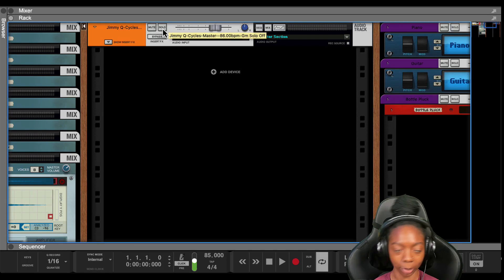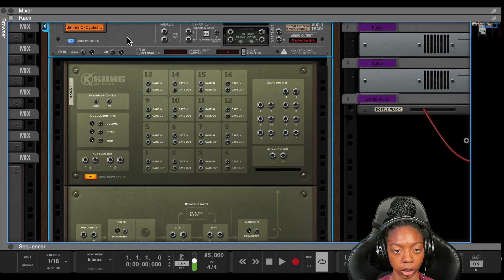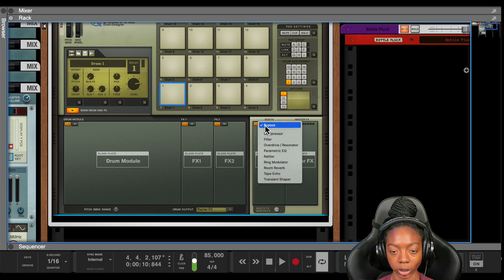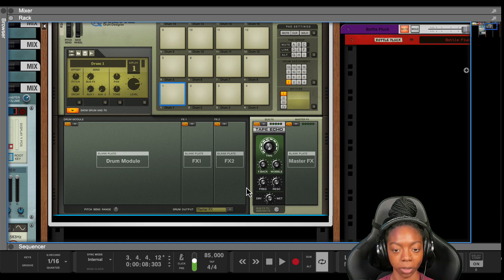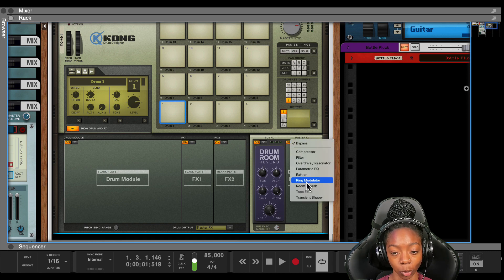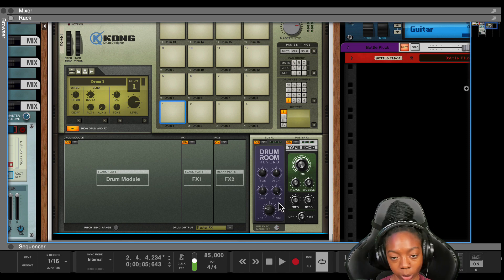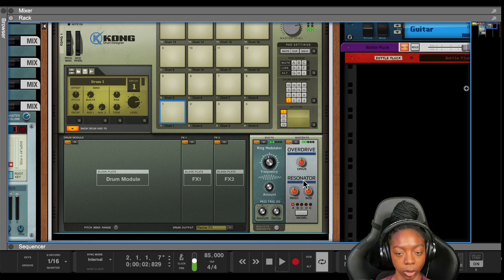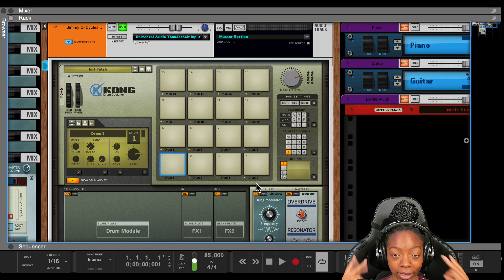Unlock Hidden Effects Modules in Reason! - Step By Step Routing Setup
Reason has sooo many treasures! Watch and learn how to use these hidden modules!

- Become a VIP!

Use My Link For a Discount!